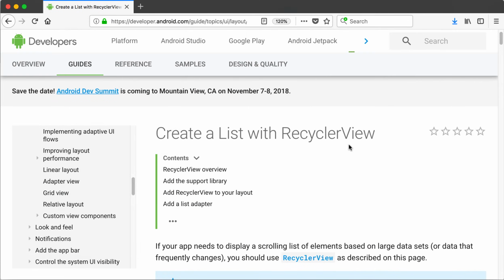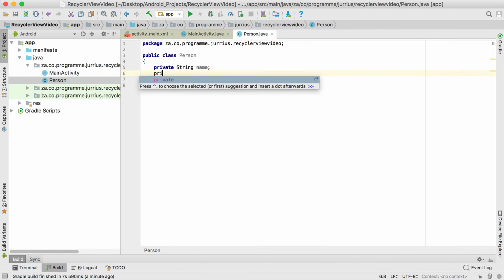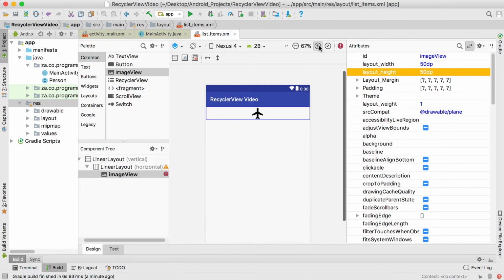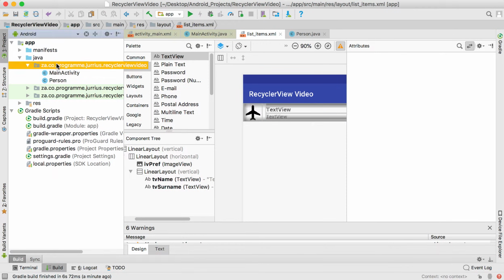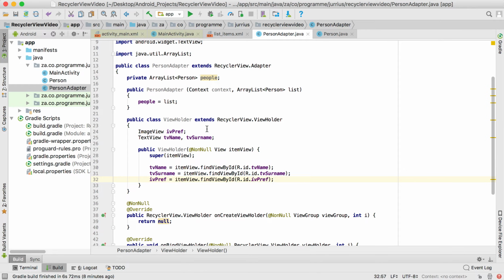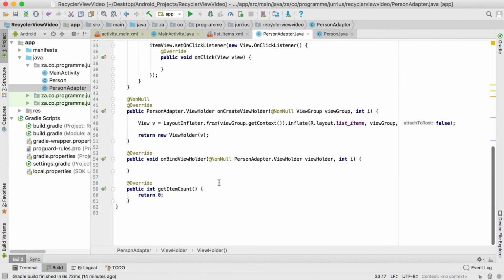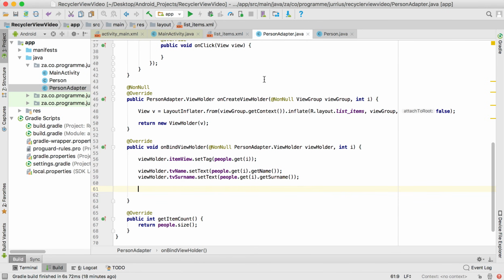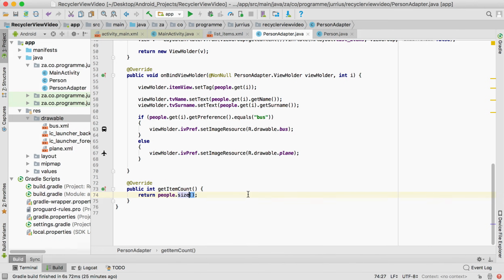22. RecyclerView and CardView Part1 (AS 3.1.3)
This video is the first part of explaining how to implement the RecyclerView (more efficient than ListView) in your Android Application. I also briefly look at the CardView in Android.